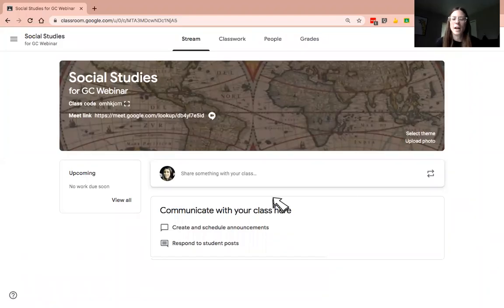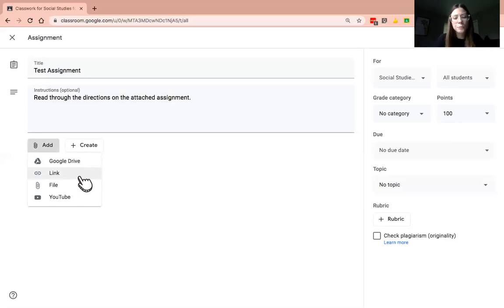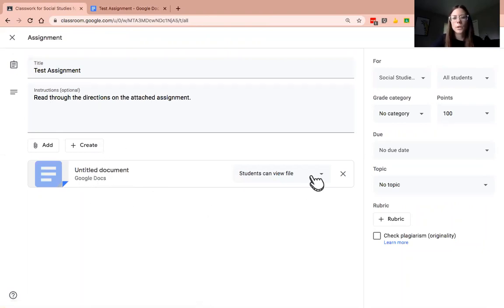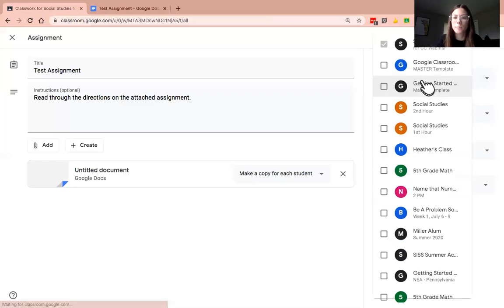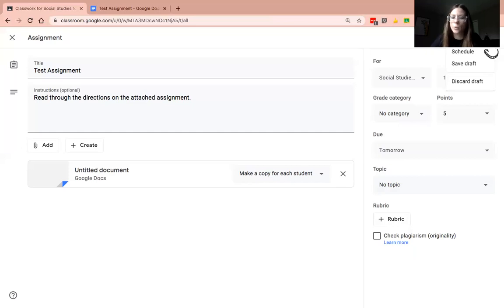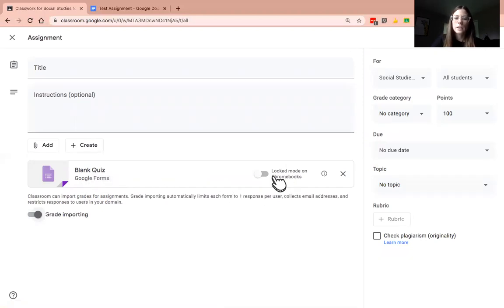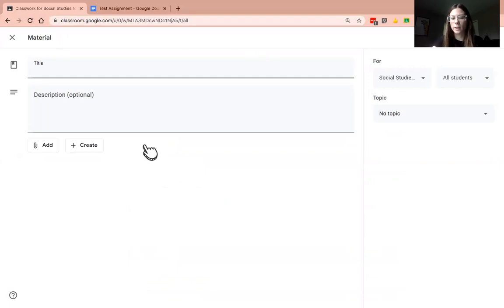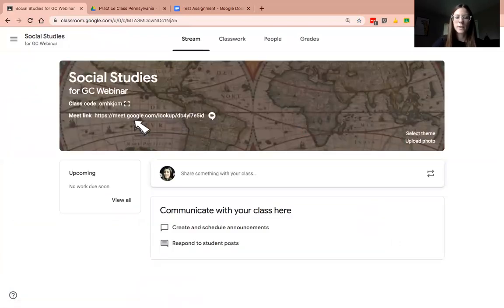Creating Assignments by Heather Hoopaw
How to create assignments in Google Classroom